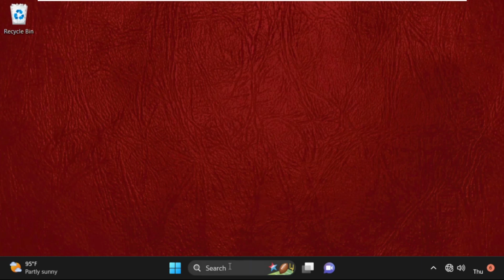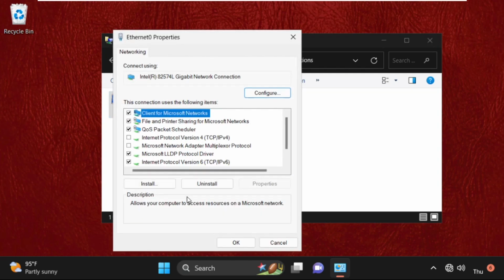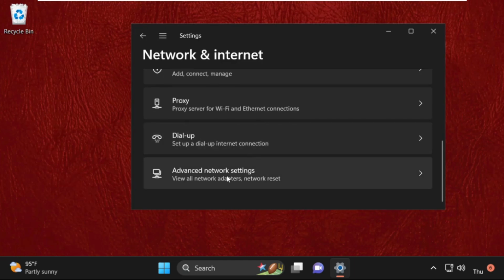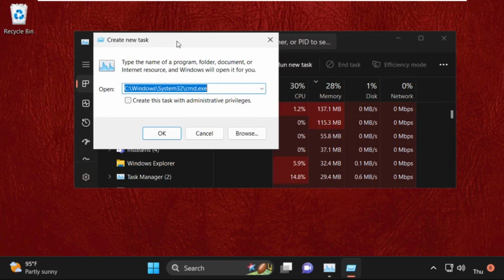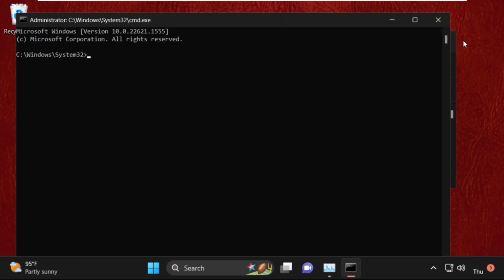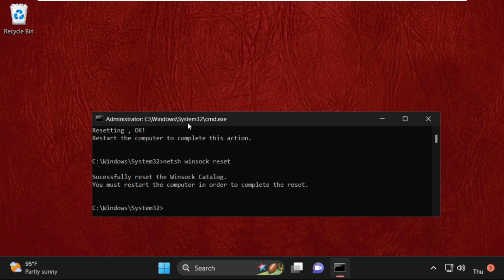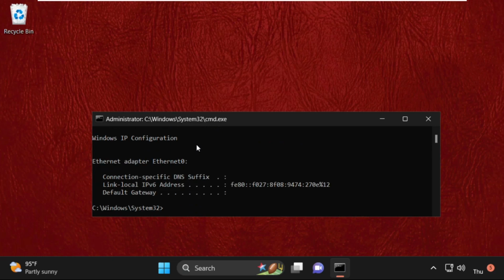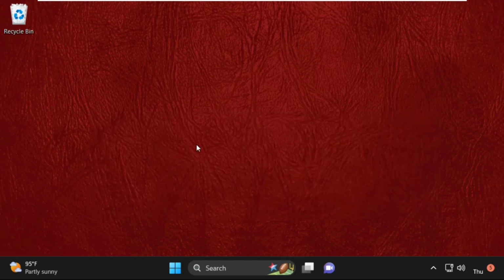How to Fix Ethernet Doesn't Have a Valid IP Configuration Windows 11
This video will show you How to Fix Ethernet Doesn't Have a Valid IP Configuration Windows 11
Every computer or gadget that can connect to the internet has an IP address. This IP address identifies the device on the internet or within a local area network.

However, you may occasionally receive an error stating that your Ethernet does not have a valid IP configuration.

This error is caused by a variety of issues with the network interface card (NIC), which is the piece of hardware that connects a computer to a network. It can also occur as a result of malfunctioning drivers and an incorrectly configured network or modem. lets learn How to Fix Ethernet Doesn't Have a Valid IP Configuration Windows 11